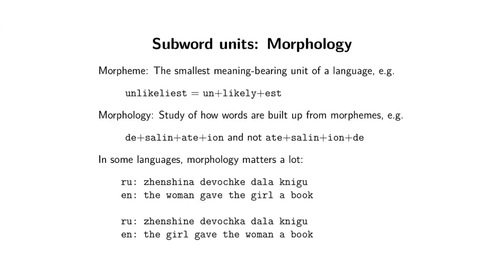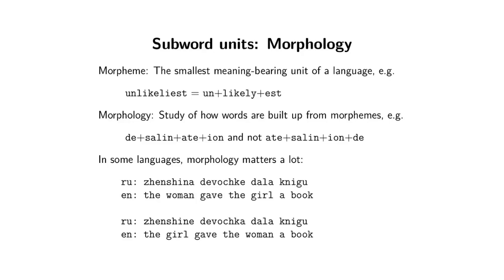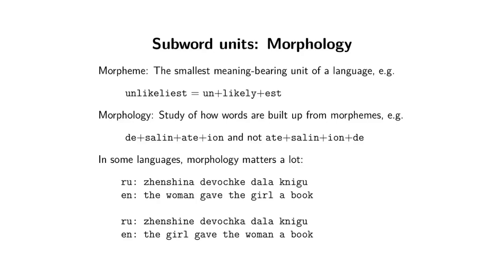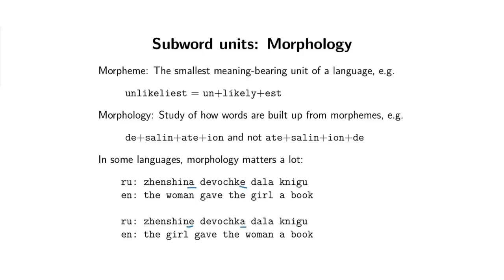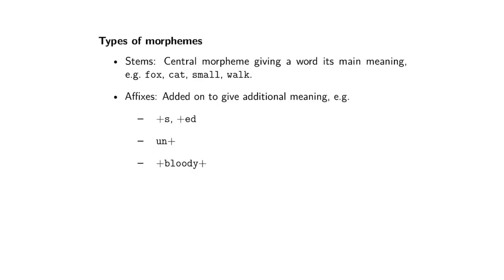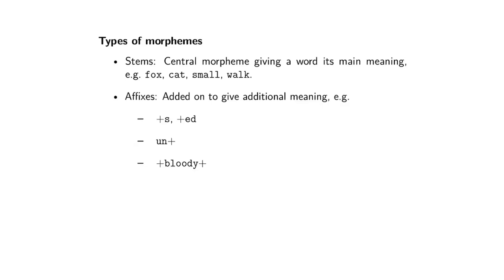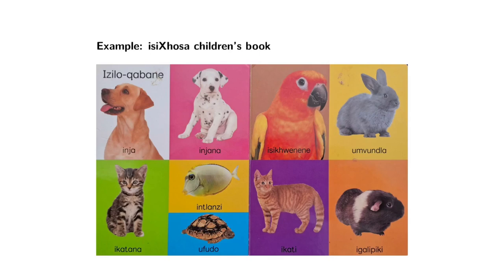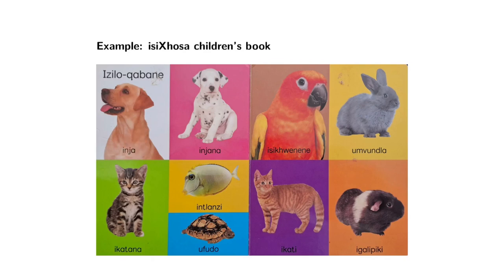Morphology (NLP817 2.4)